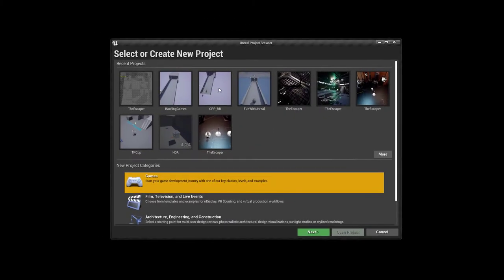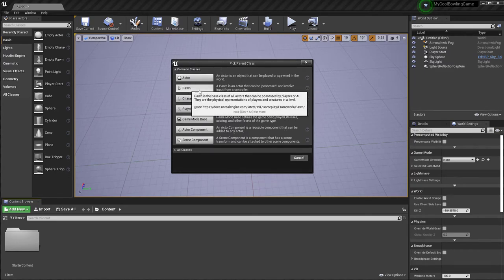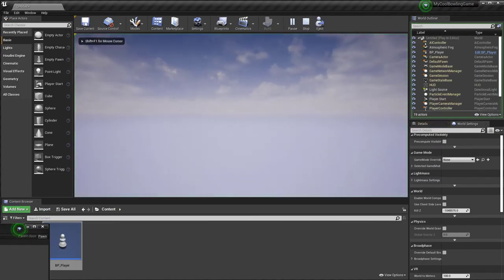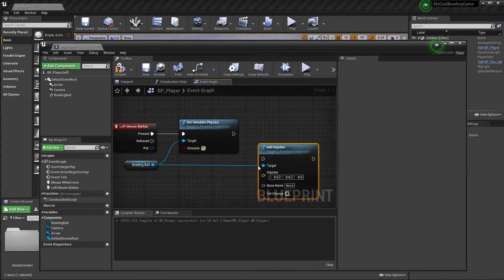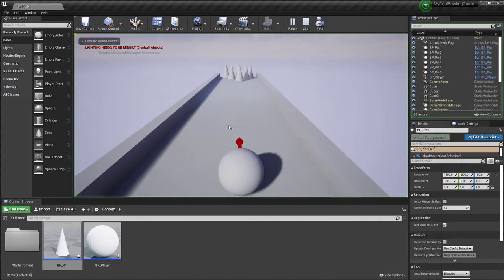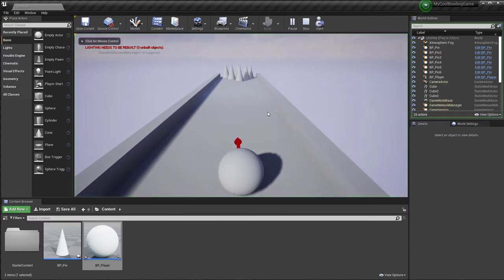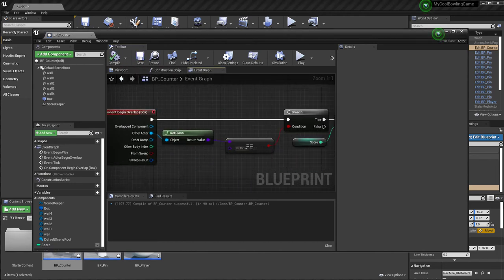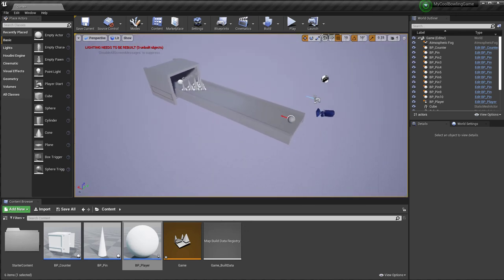Making a bowling game with Unreal